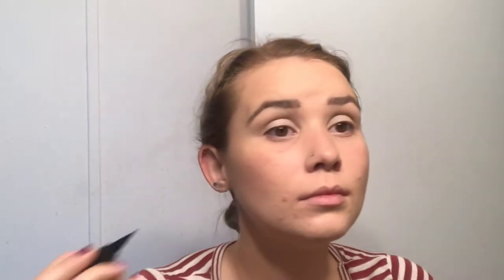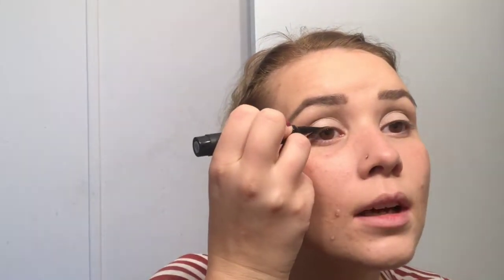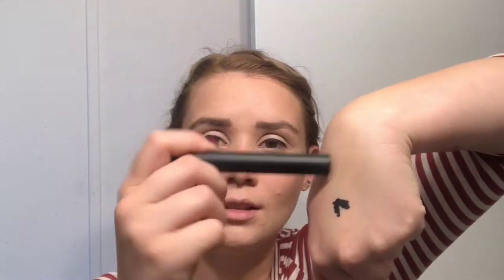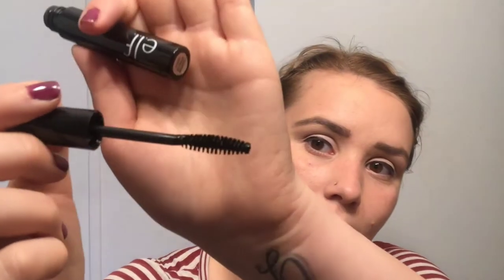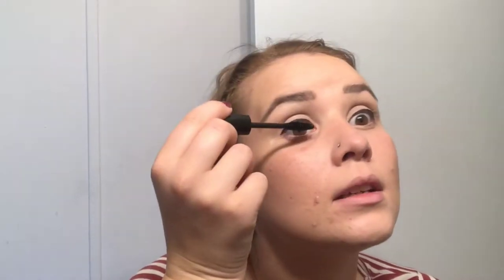new makeup review, omg is that a zodiac